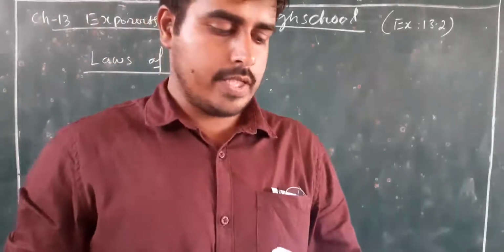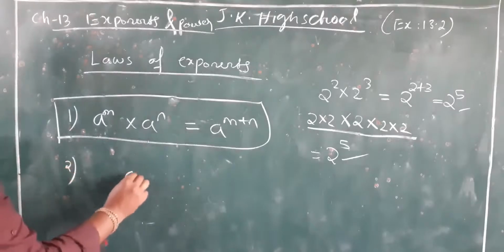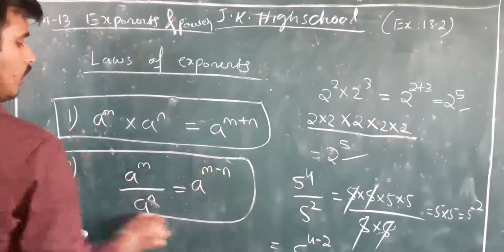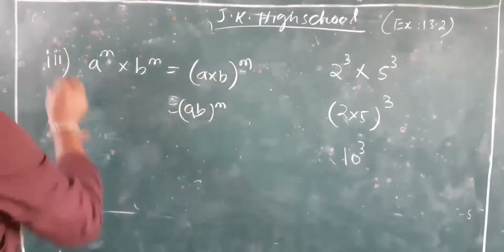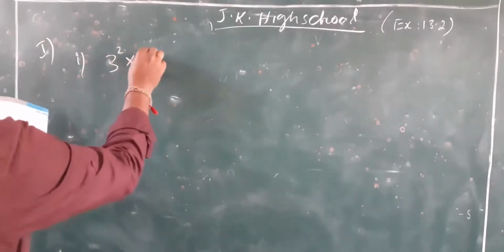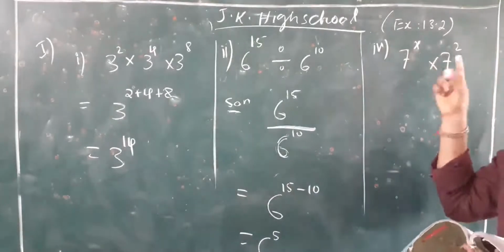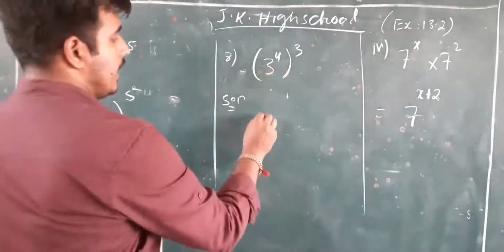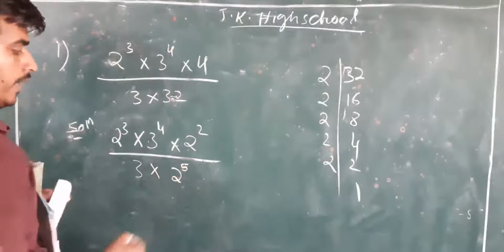Ex 13.2 part 1